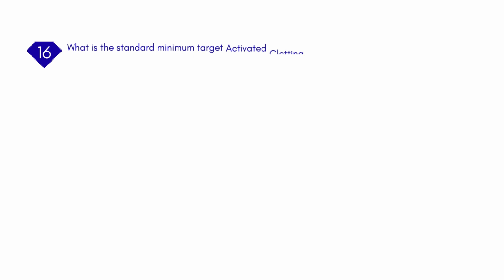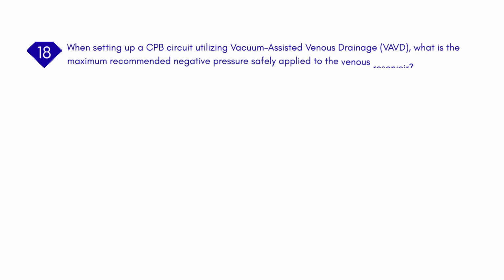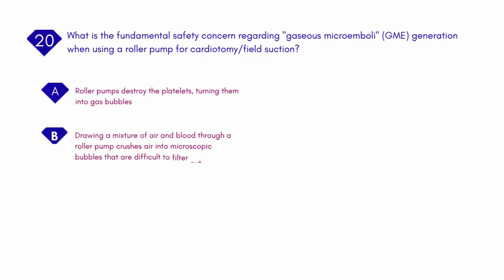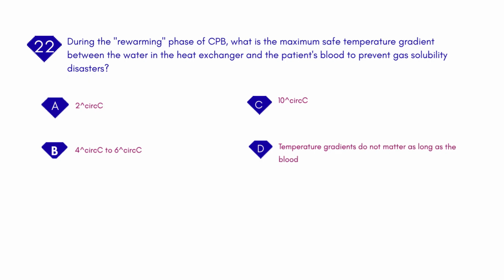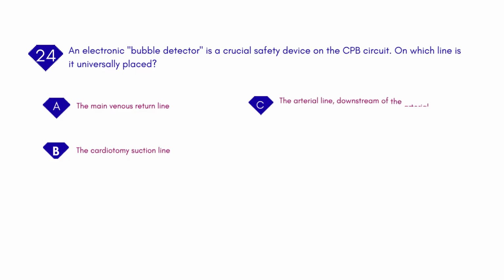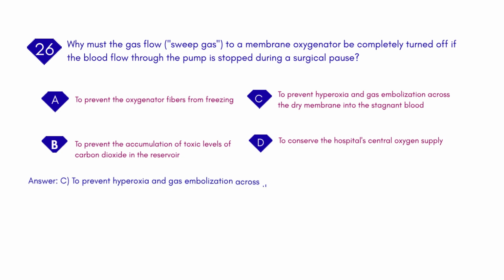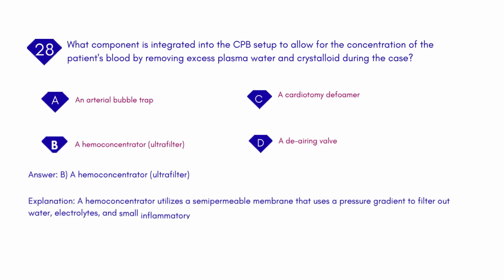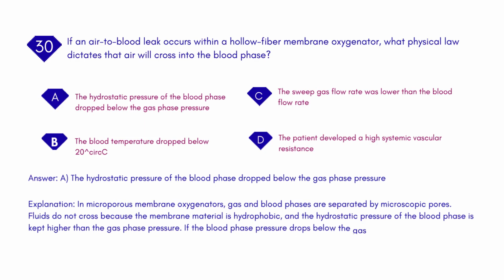Pass the ABCP Exam Top Cardiopulmonary Bypass Setup & Safety Questions Explained Part 2